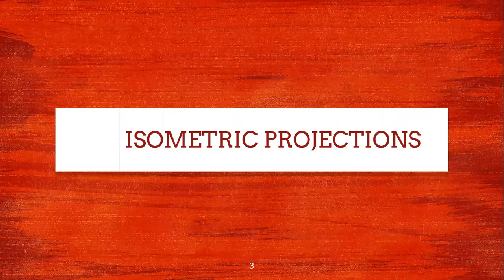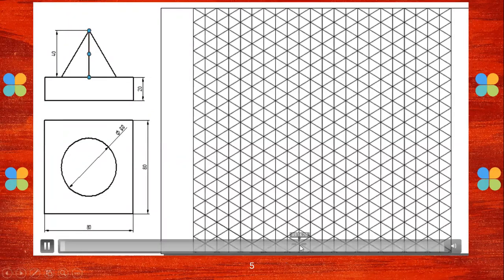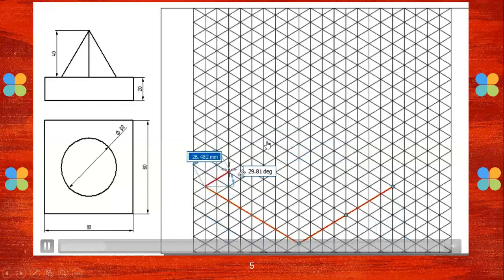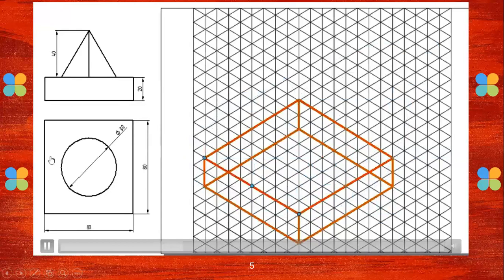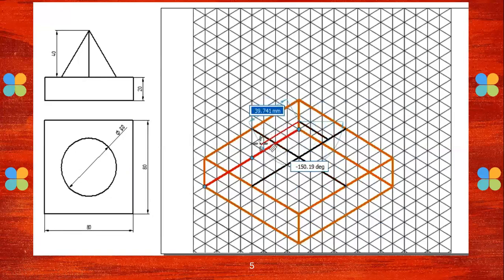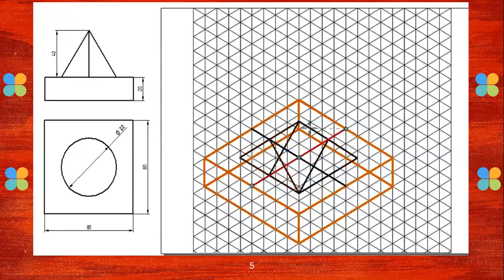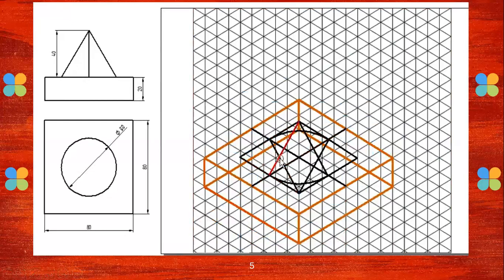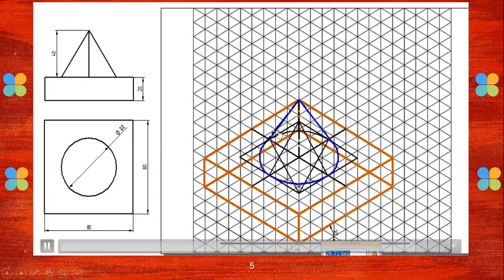Problem 7- CONE ON SQUARE SLAB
A cone of base diameter 50 mm and height 40 mm is placed centrally on the top face of a square slab side - 80 mm and height 20 mm. draw the isometric projection of the combination.